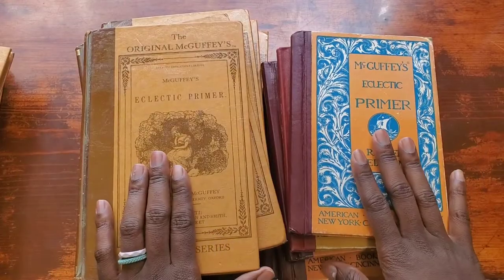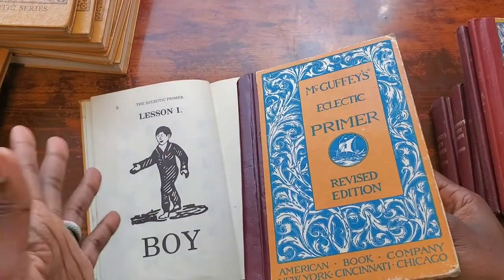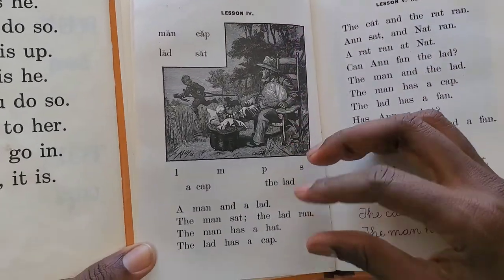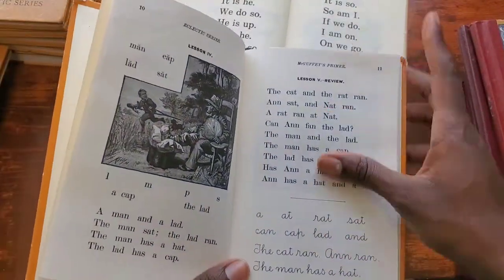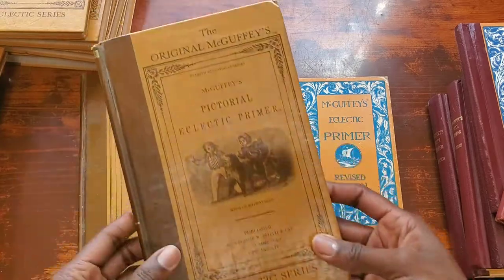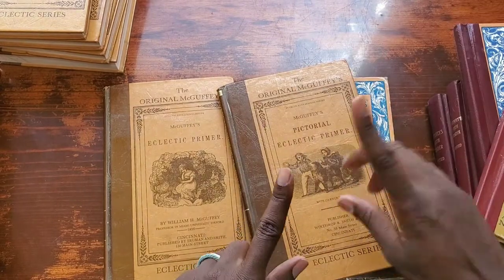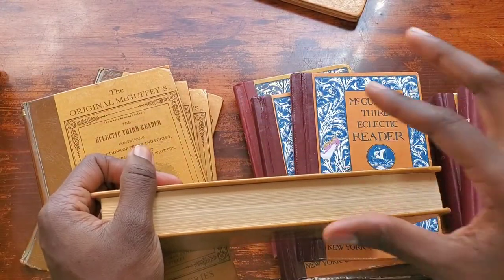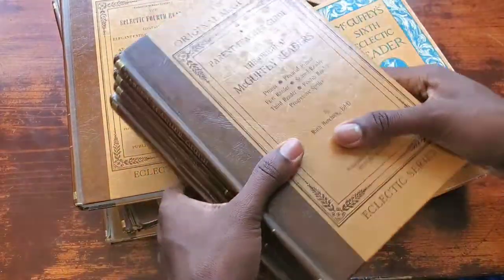MCGUFFEY ORIGINAL VS THE REVISED READER|FLIP THROUGH THE MCGUFFEY READERS|TEACH YOUR CHILD TO READ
Hey beautiful, this video is a flip through of the mcguffey readers. comparing the original VS the revised and my opinion on both. let me know what you think